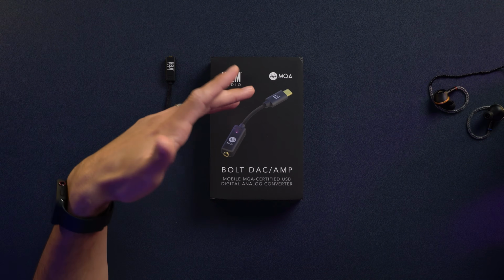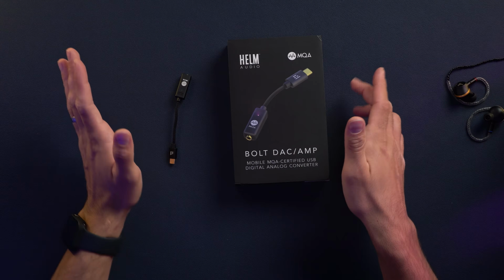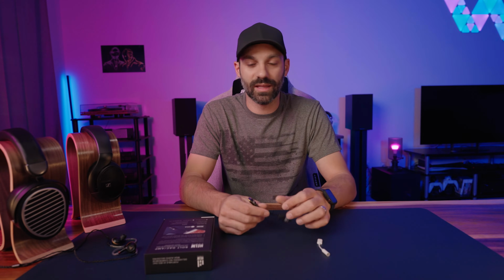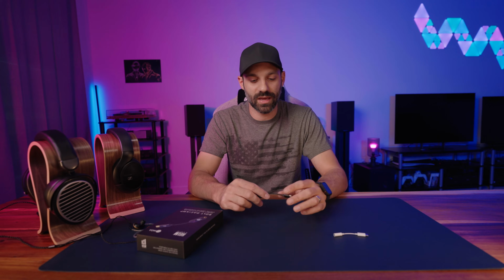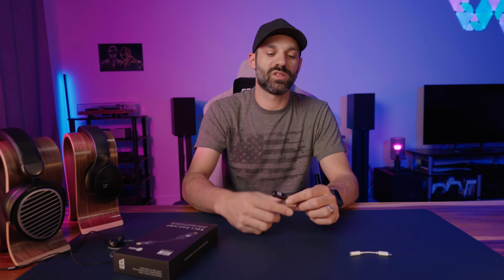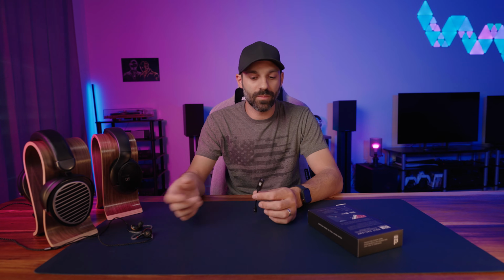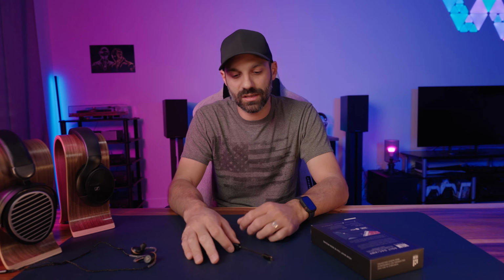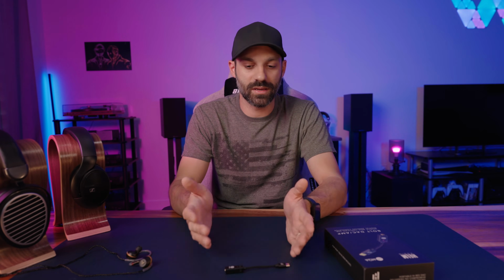HELM Audio Bolt DAC/Amp Review - Is this all you need?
The HELM Audio Bolt DAC/AMP is a tiny USB-C dongle that packs a punch!  It delivers clean sound and works on most platforms with minimal fuss.  Is this all your headphone or IEM needs?

Otherwise, check out HELM Audio directly in case they have a sale!